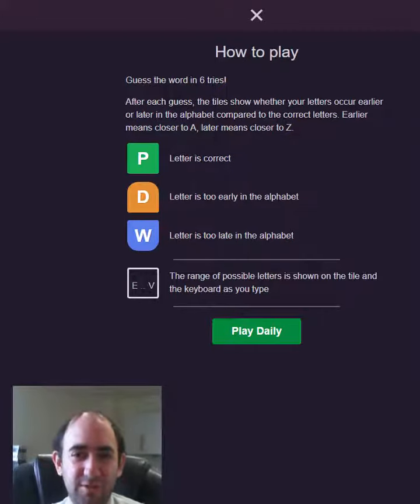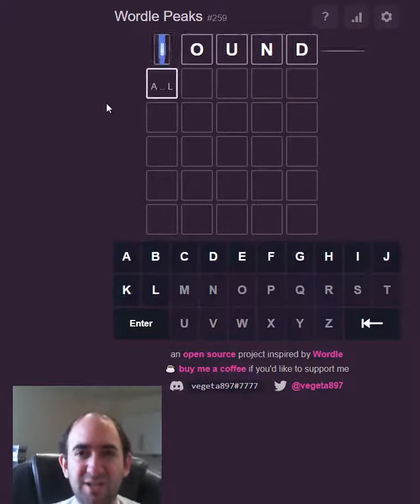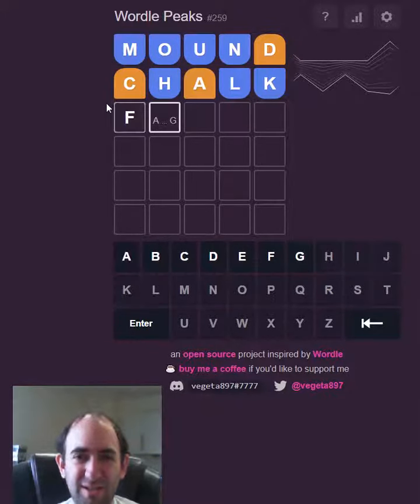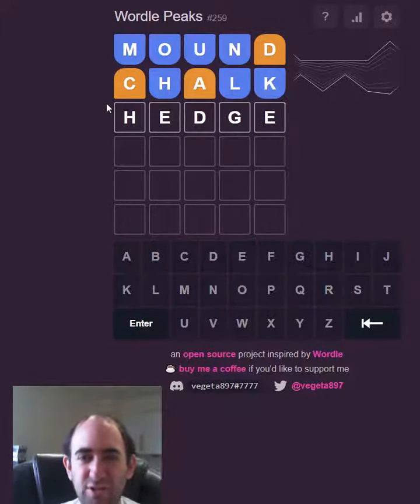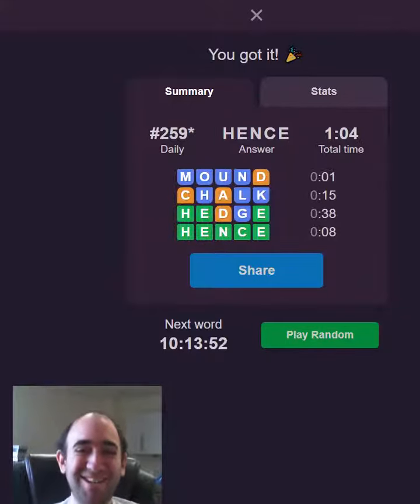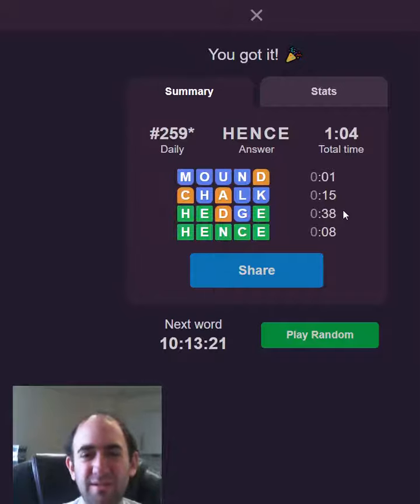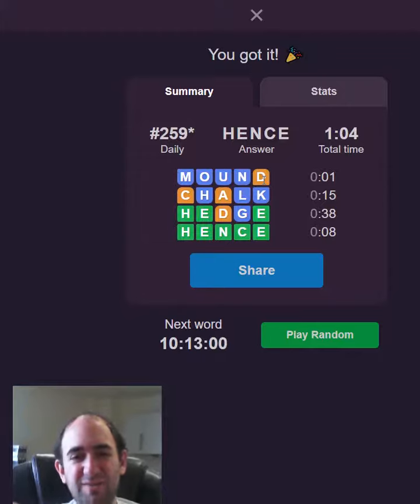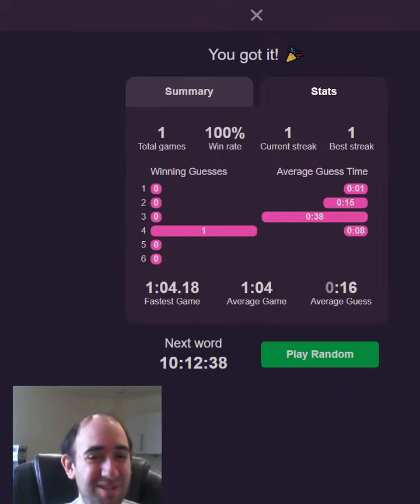Wordle but... some letters are BLUE?! (Wordle Peaks puzzle for 10 Nov 22)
Today I attempt a wordle variant called Wordle Peaks. The idea is to guess a 5 letter word, and after each guess you'll be told whether each letter needs to go forwards or backwards in the alphabet.